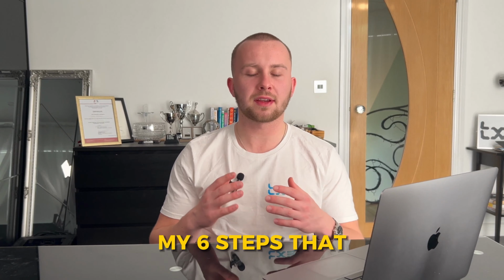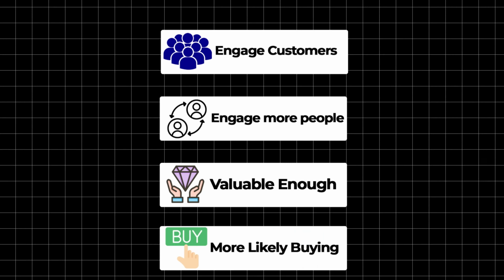6 Steps To Creating an Effective Lead Magnet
🚀 Ready to supercharge your lead generation? In this video, we're breaking down the essential steps to create a lead magnet that not only attracts but converts! 🌟

🔍 Whether you're a business owner, marketer, or entrepreneur, having a powerful lead magnet is crucial for building your email list and driving sales. Join us as we unveil the secrets to crafting an effective lead magnet that captivates your audience and drives results.

🛠️ Equip yourself with the tools to revolutionize your lead generation game! Whether you're a beginner or looking to refine your current strategy, these 6 steps will set you on the path to creating lead magnets that resonate and convert.

🔔 Don't miss out on this actionable guide – hit the play button now and start unlocking the potential of your lead magnets! 💡✨